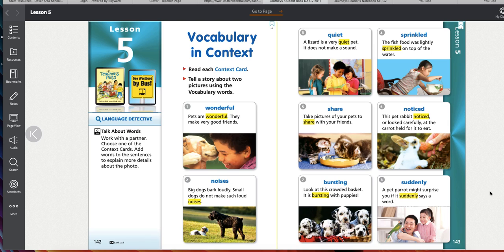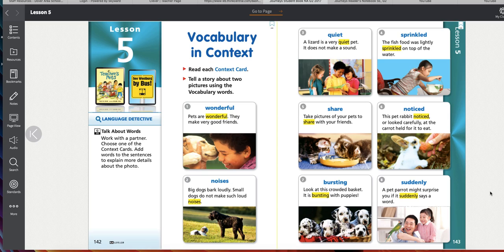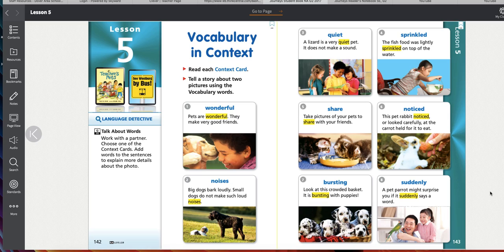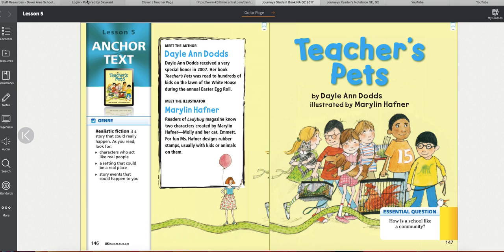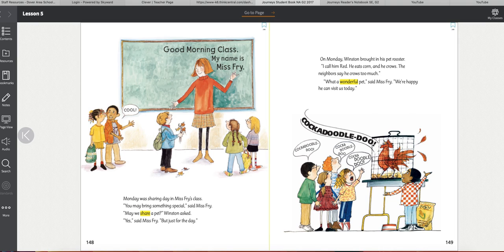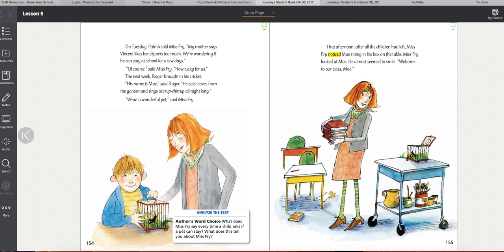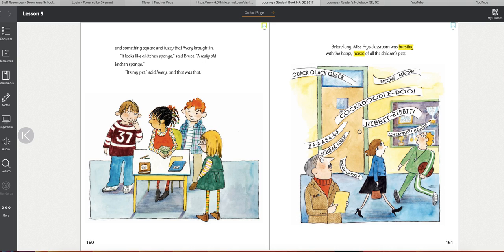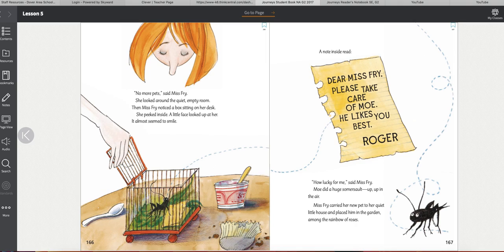Teacher's Pets Vocabulary and 1st read, 11/16/2020